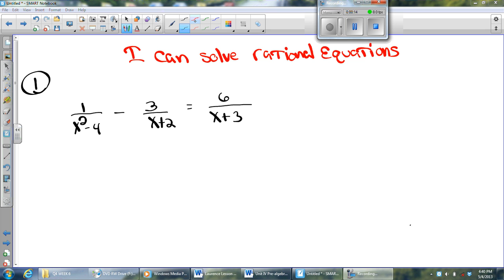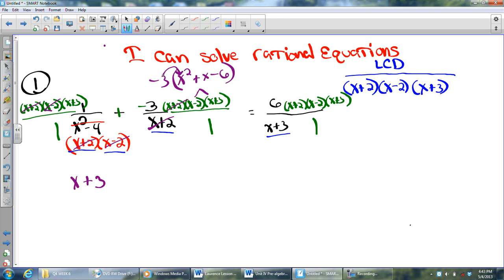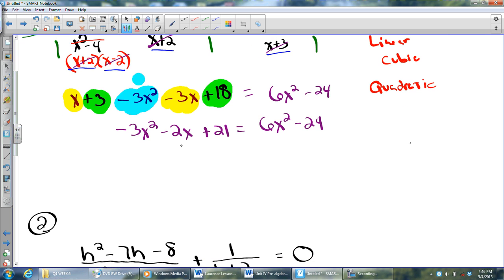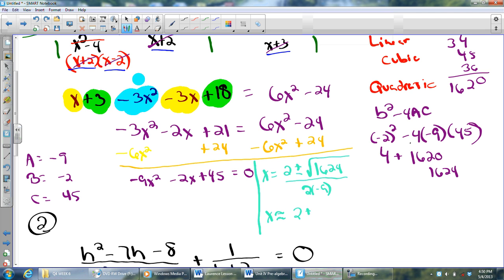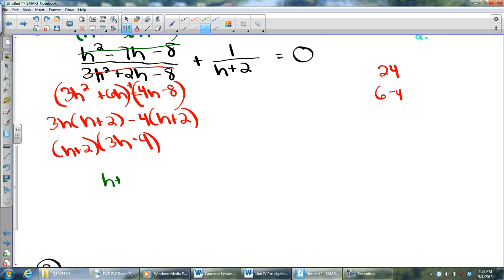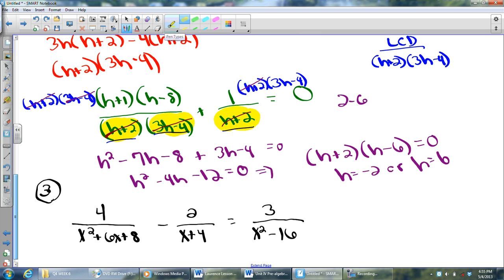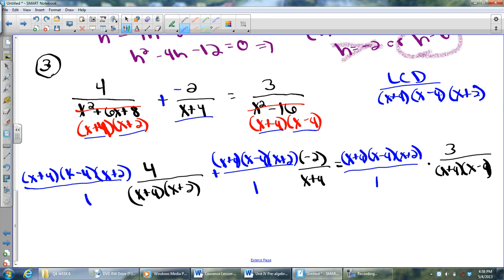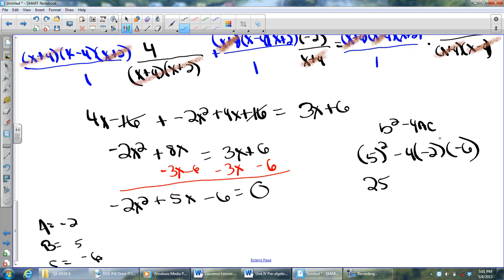MAY 14 ALG solving rat equations II